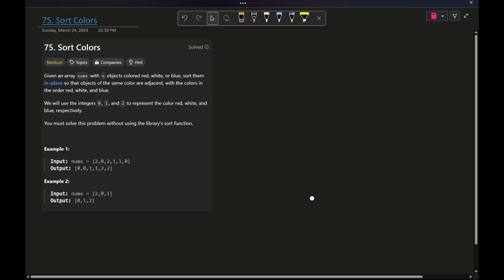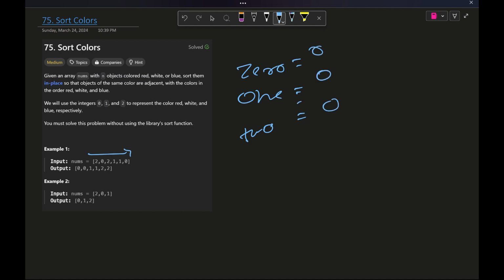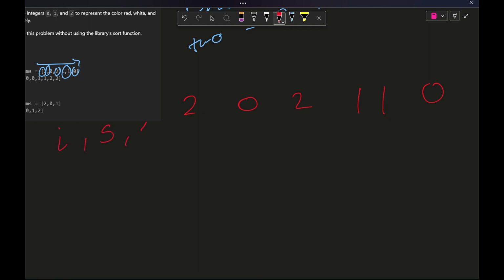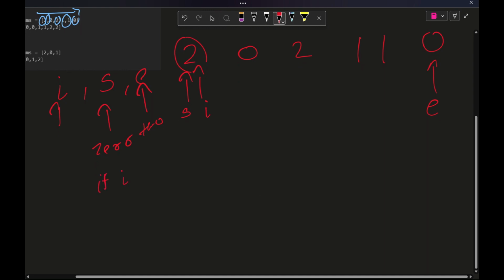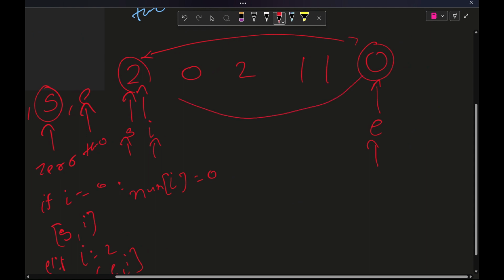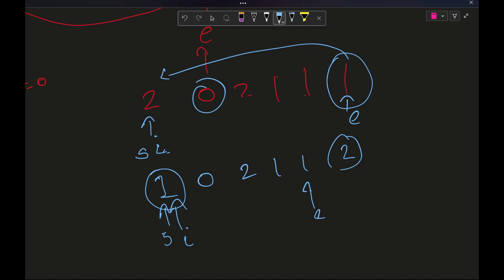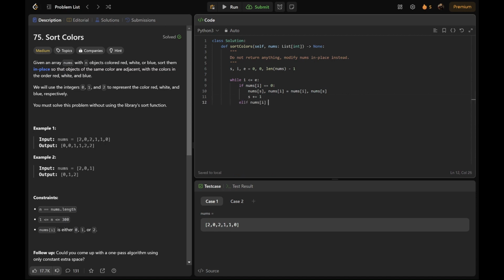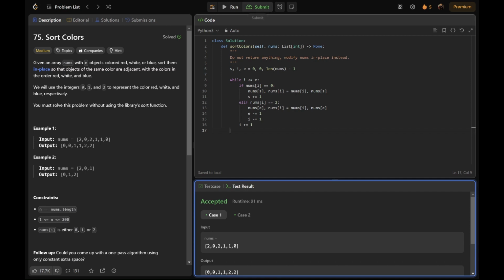75 Sort Colors leetcode using Python